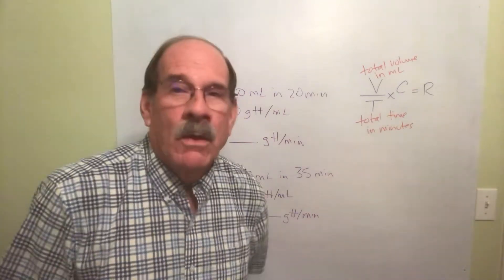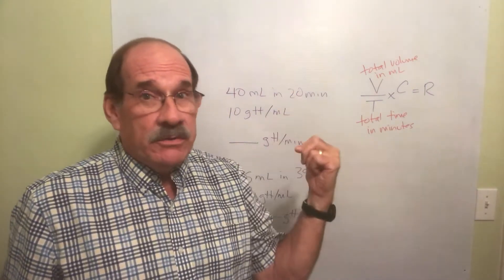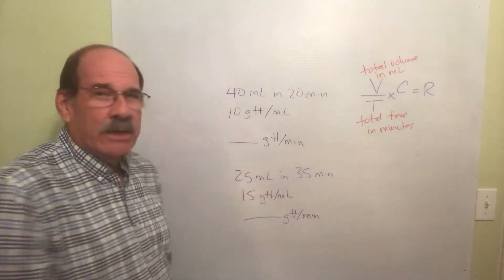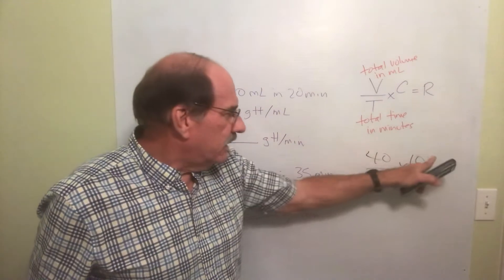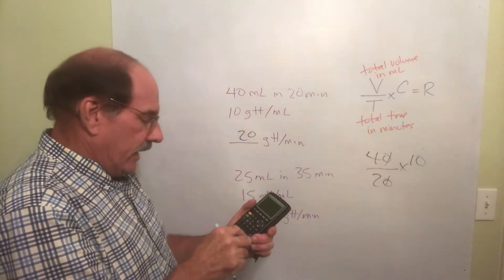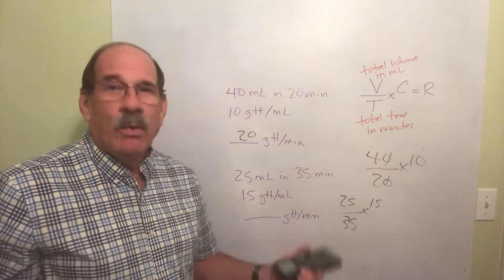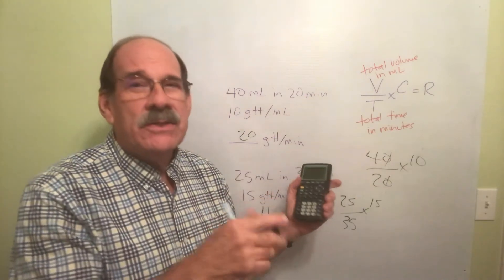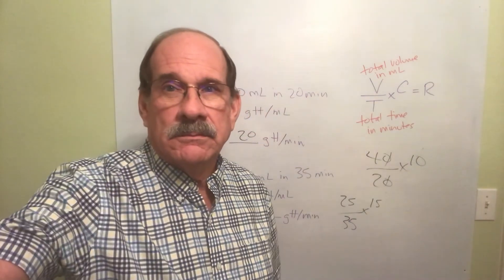Advanced IV Calculations Part 9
This is the ninth in a nine-part series covering advanced IV calculations (and one non-IV topic).